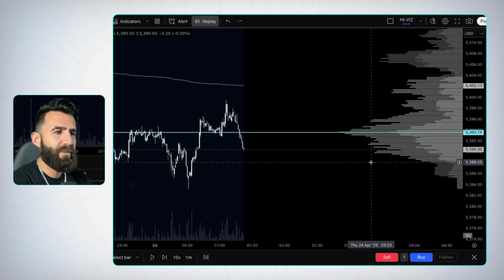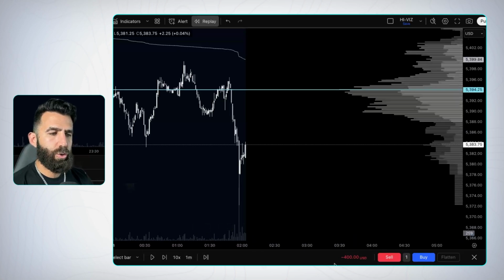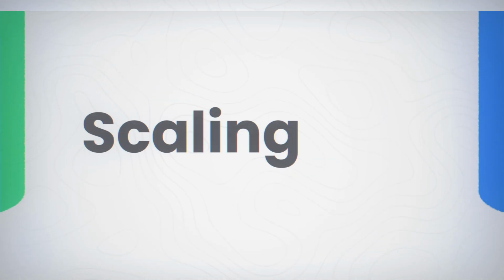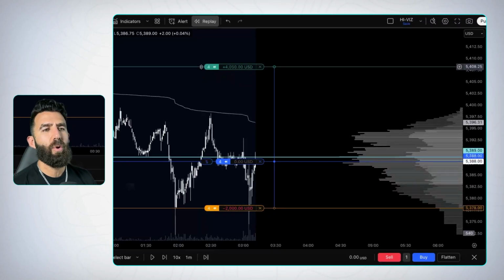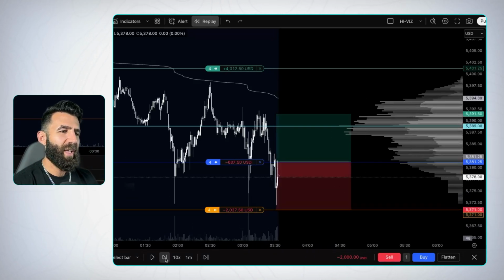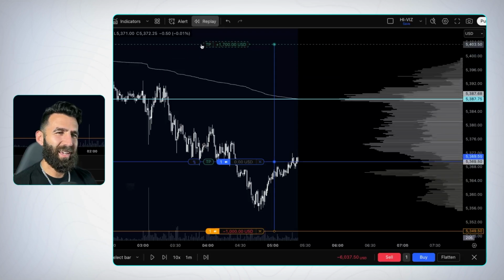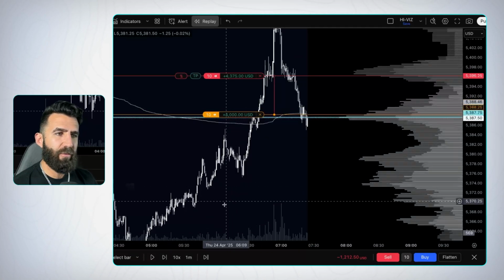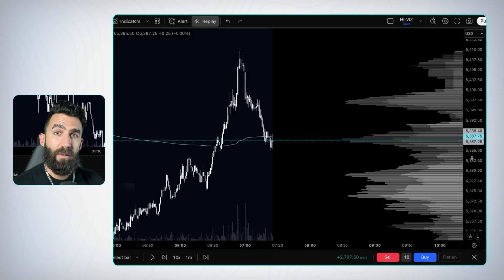3 Easy Ways To Manage Trades Like A Pro!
You know how to get in... but do you know how to manage your trades?

In this video, I break down three of the most common trade management strategies that futures traders use — from fixed take-profit and stop-loss, to scaling out in profit, to trailing stop-losses. If you're trading S&P 500 futures (ES) or any index futures, and wondering how to better manage risk, lock in profits, or optimize trade exits, this is for you.

We backtest each trade management style live using TradingView replay mode so you can watch how they actually perform on the chart — no cherry-picked examples, no fluff. Just real-time breakdowns.

✅ Perfect for prop firm traders, especially on Top One Futures
✅ Straight-to-funded accounts — no evaluation, no challenge
✅ Learn how to use VWAP, volume profile, and clean risk management
✅ Ideal for beginner and intermediate traders trying to build consistency

Whether you're struggling to hold winners, constantly moving stops, or never know when to scale out — this video will help you find what fits your trading personality, your data, and your goals.

📉 Want to stop second-guessing your exits?
📈 Ready to tighten up your strategy and build a real edge?